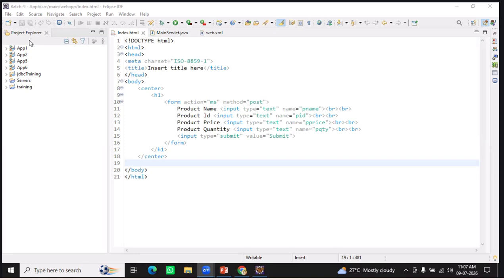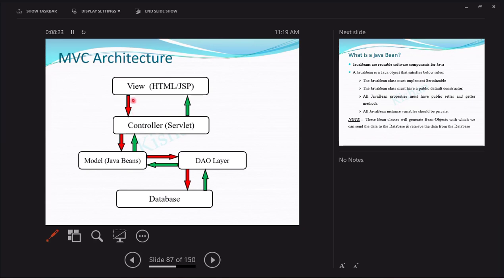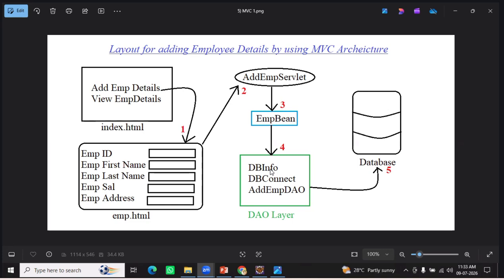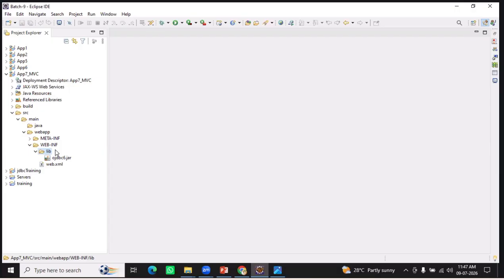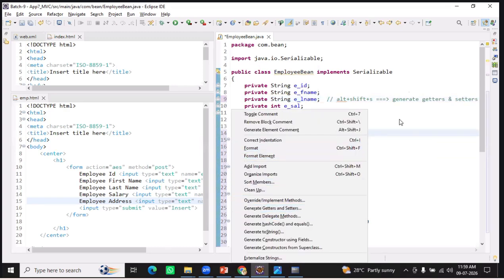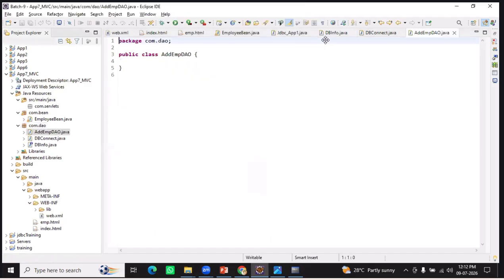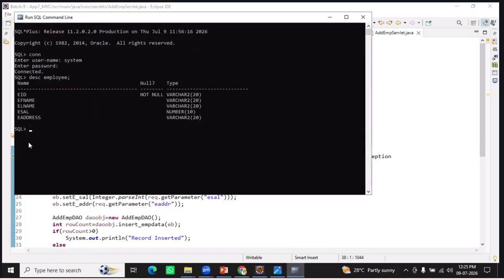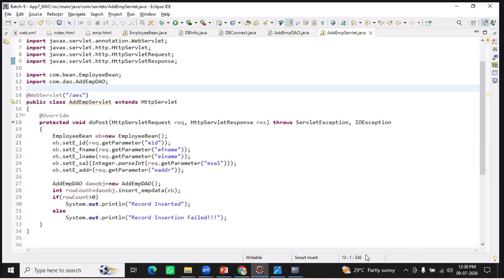Advance Java @Day 29